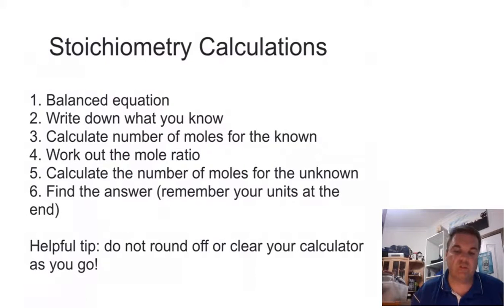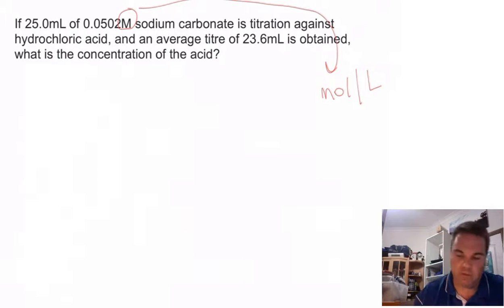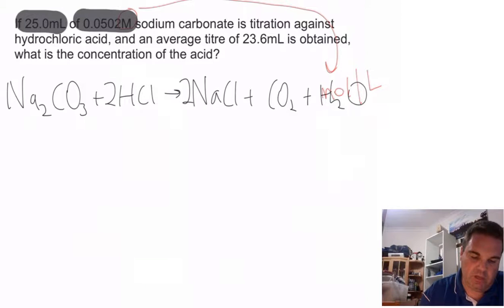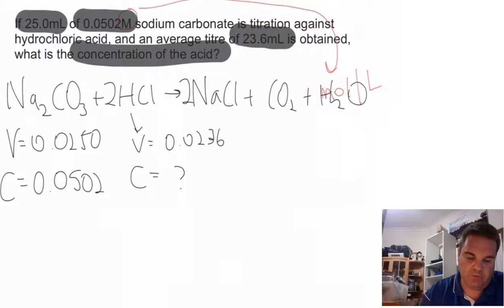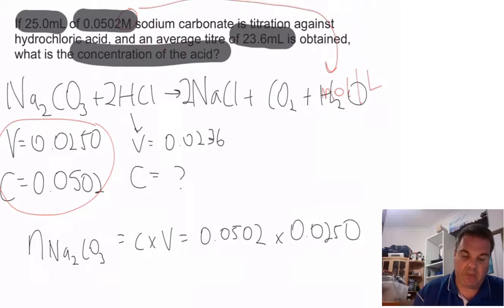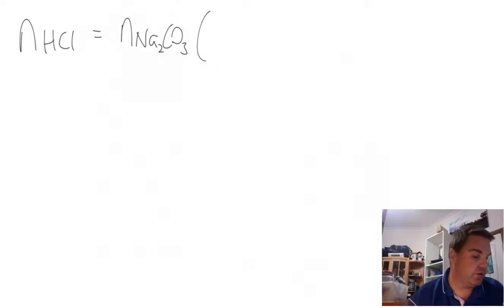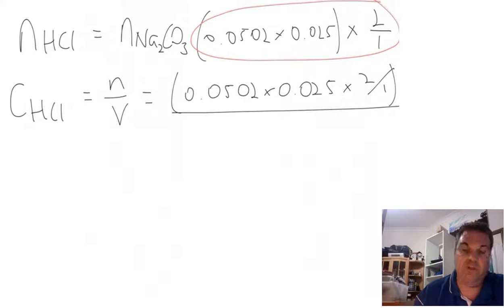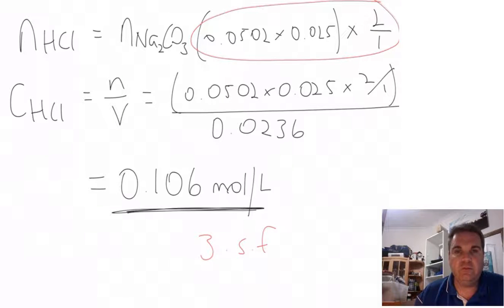Calculation #7 AcidCarbonate Titration